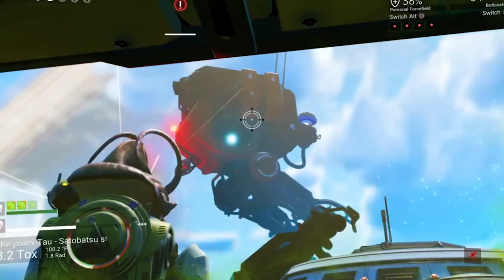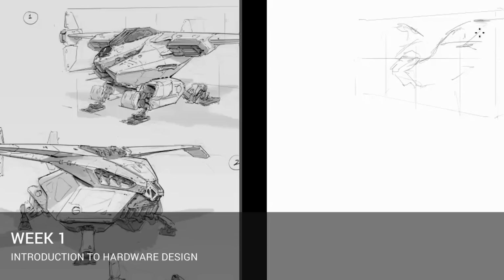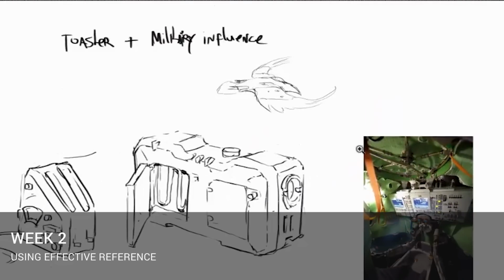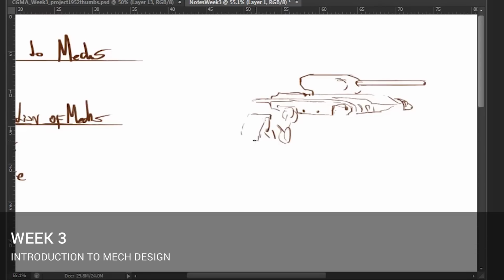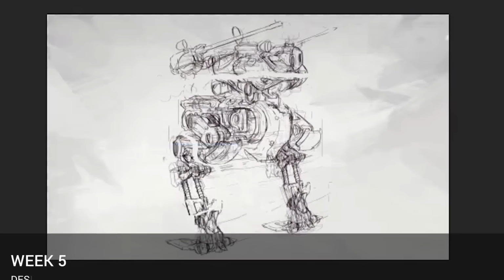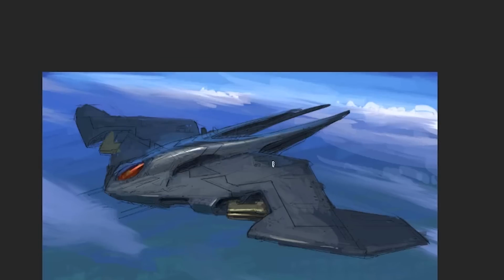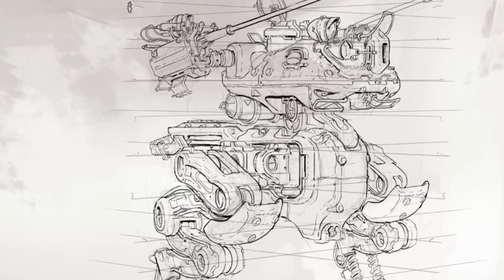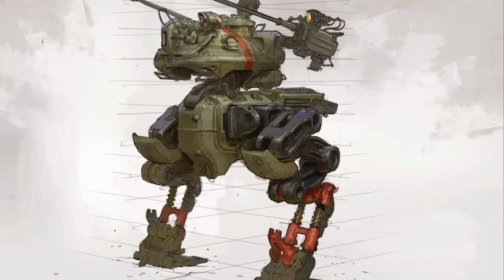CGMA | Drawing & Rendering Techniques for Hardware Design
Drawing & Rendering Techniques for Hardware Design covers the benefits of ideation sketching, perspective, visual language, rendering and presentation techniques, and design intent. Focusing on the fundamentals of drawing and design, students will learn a process to deliver stronger designs using established concept design processes. Focusing on designing for production, students will learn how a concept artist fits into a production pipeline.

Subjects include: developing design themes, thumbnails, visual vocabulary, believability applied to literal and fantastical subjects, materials, rendering, lighting, and presentation. Students will design both vehicles and mechs from thumbnail sketches through full concept illustration.